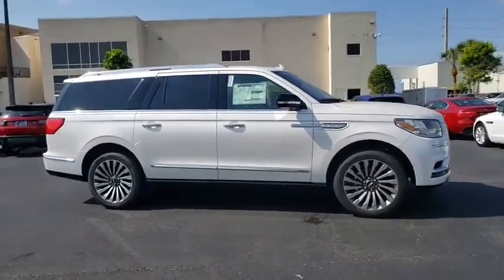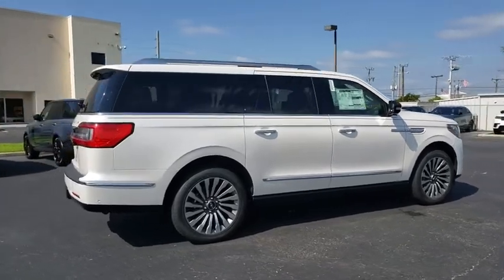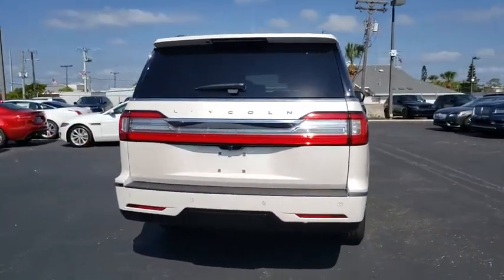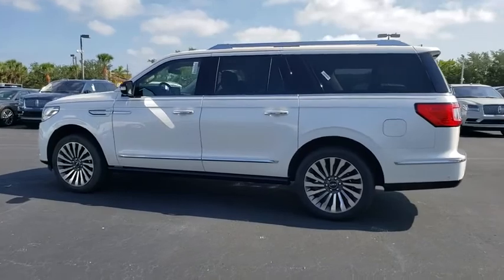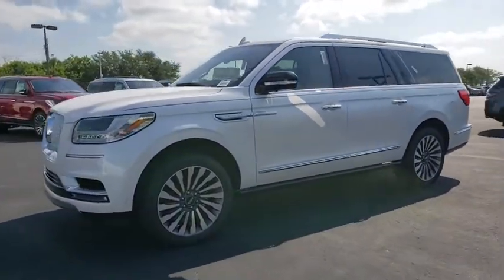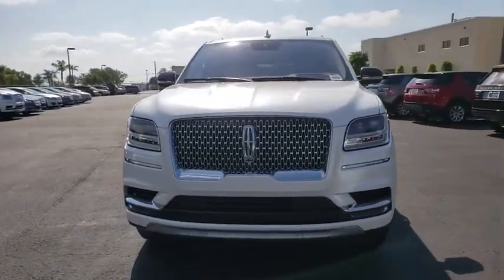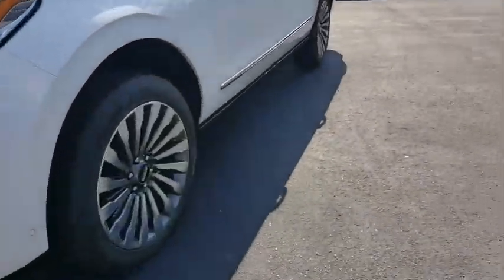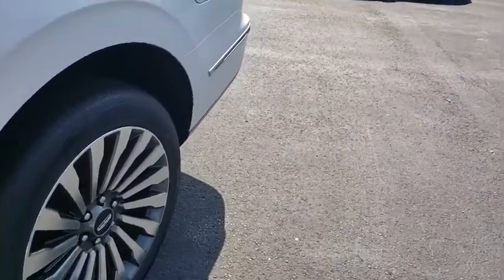2019 Lincoln Navigator L Titusville, Vero Beach, Melbourne, Viera, Merritt Island, FL 190284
White Platinum Metallic Tri-Coat New 2019 Lincoln Navigator L available in Merritt Island, Florida at Island Auto Group. Servicing the Titusville, Vero Beach, Melbourne, Viera, FL area.
2019 Lincoln Navigator L Reserve - Stock#: 190284 - VIN#: 5LMJJ3LT3KEL13972

1850 E Merritt Island Causeway